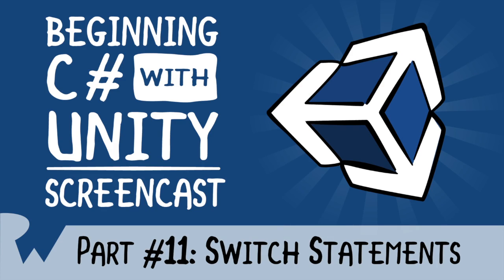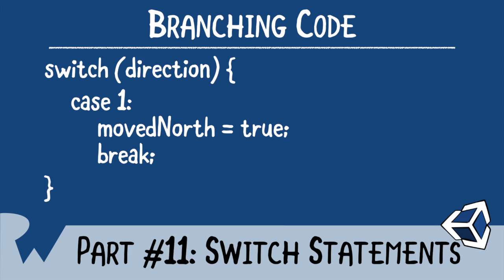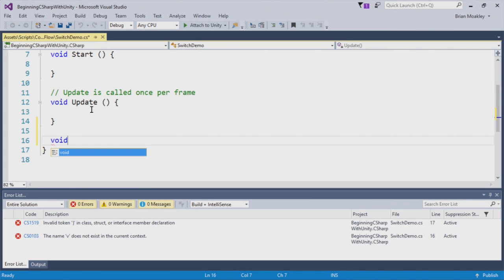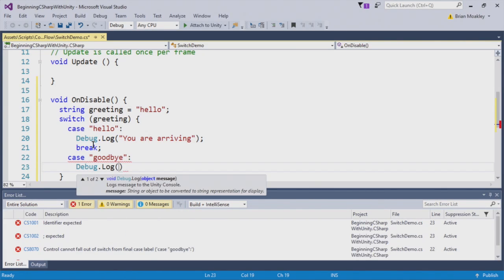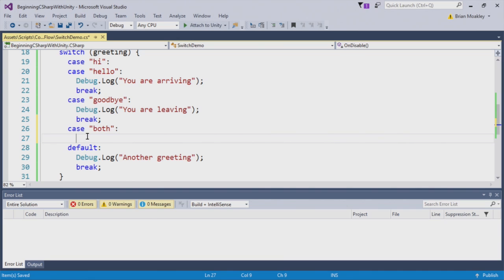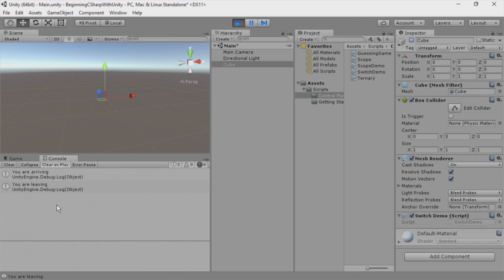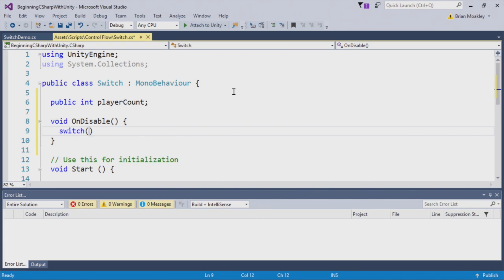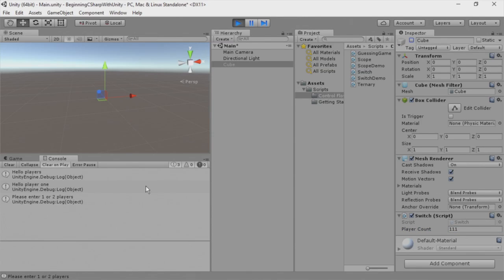Switch Statements - Beginning C# with Unity - raywenderlich.com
C# switch statements is another to manage the control flow of your program. In this video, you'll learn how to use them.